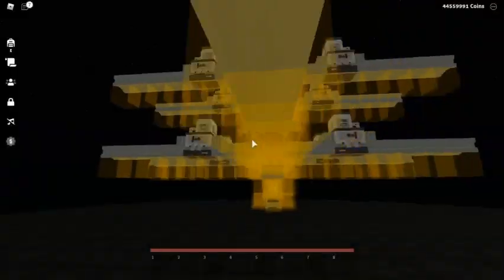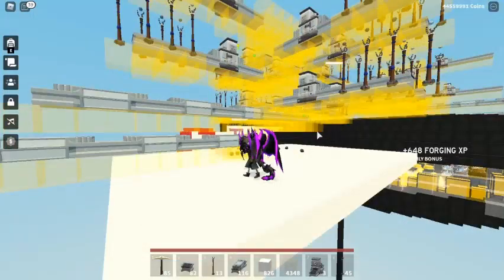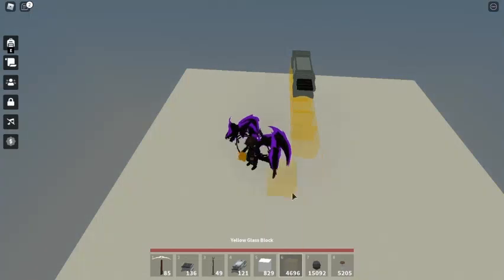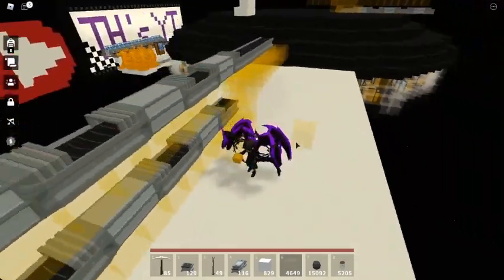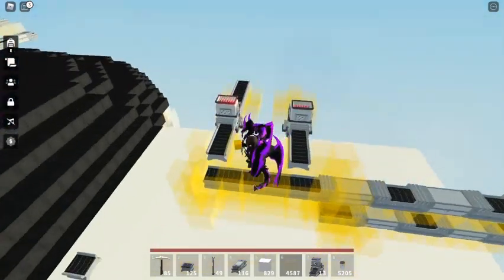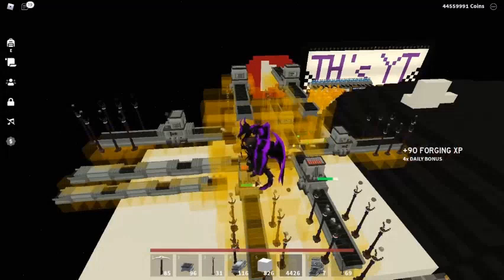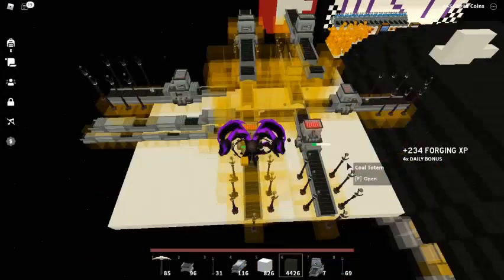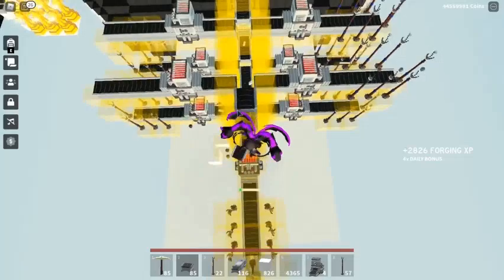How To Make The BEST AUTO FARM IRON in Skyblock Roblox | 100,000+ IRON (AIRPLANE DESIGN)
HOW TO MAKE AN AUTO FARM IRON IN SKYBLOCK!! using only a few resources on your inventory. No need for a lot of Smelters here. My Best Unique Design.